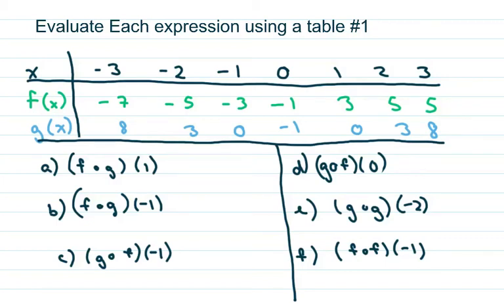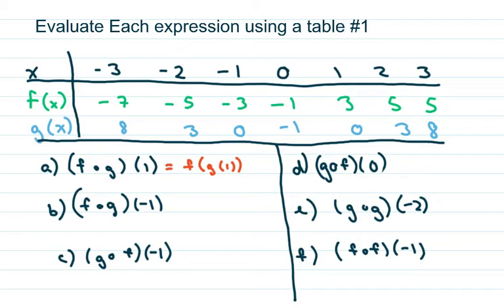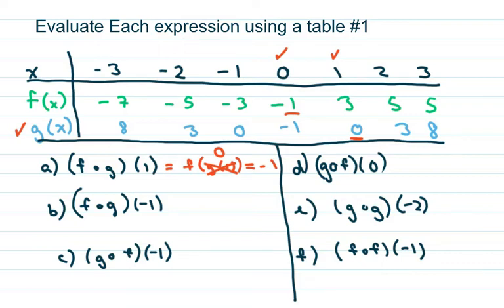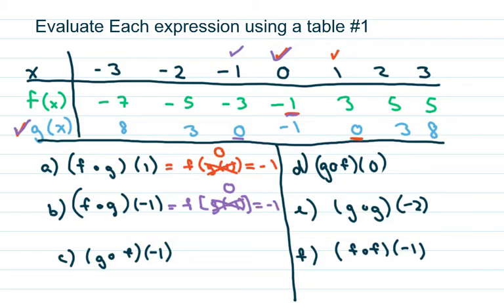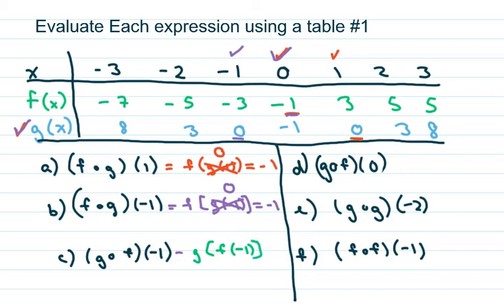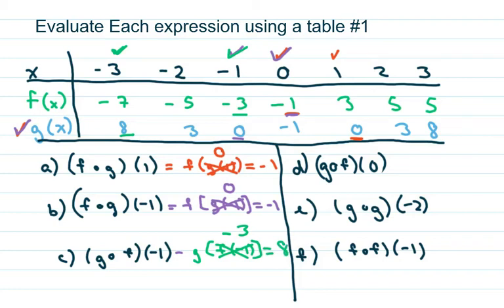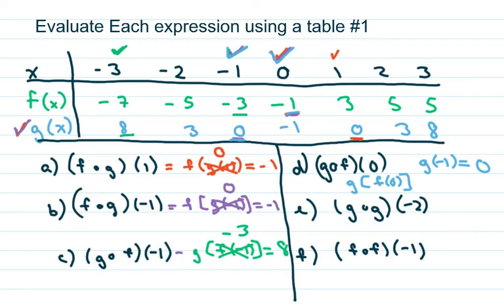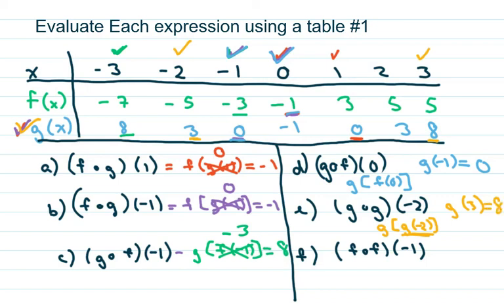How to evaluate Composite functions with a table